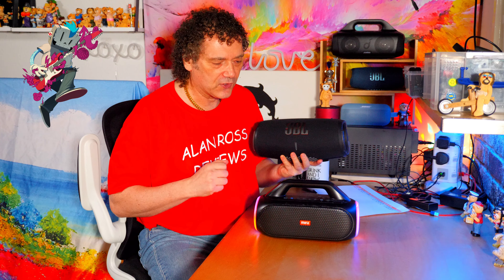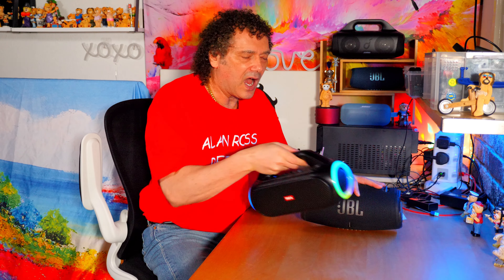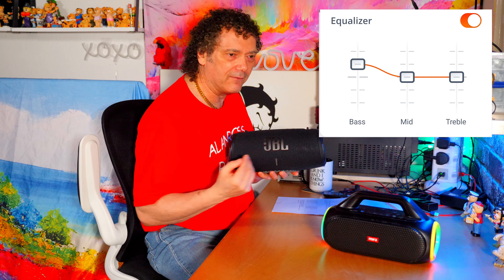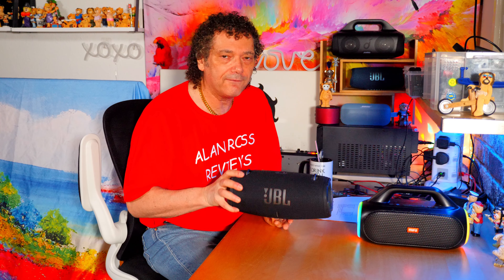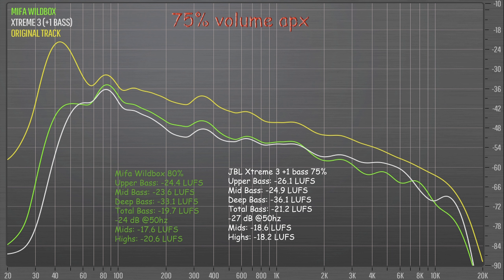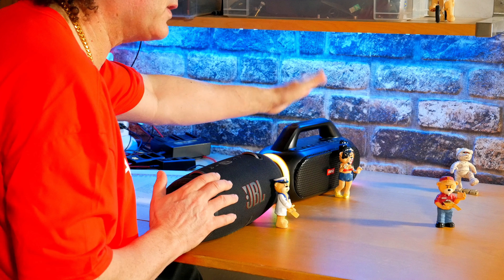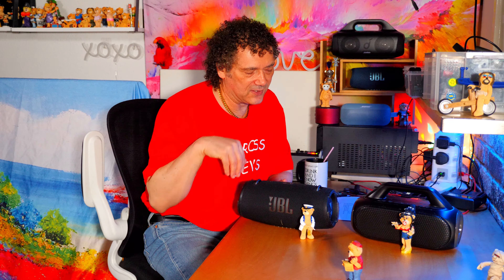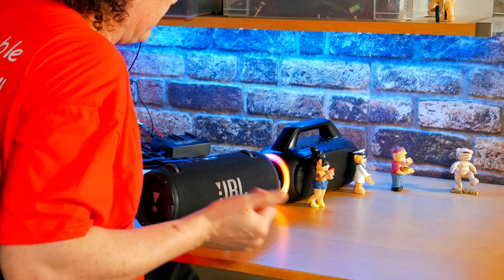JBL Xtreme 3 or Mifa Wildbox for best Boom Boom❓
Deep bass champs JBL Xtreme 3 and the Mifa Wildbox are conmpared and tested for bass and loudness. Is the JBL Xtreme worth its cost of mroe than double the Mifa Wildbox? Best value boombox for 2022?

JBL Xtreme 3
Mifa Wildbox

Chapters
0:00 intro
2:57 50% sound test
9:59 75% comparison
12:08 75% spectrum analysis
14:07 100% loudness test
15:35 100% spectrum analysis
16:22 summary
18:05 specs
20:42 conclusion

tracks:
DinoBrown,AlexNocera,RoyBatty,DonPaolo - BrandNew
Mike Chino - Replicant World
Nck - To Be Free

Track:   DINO BROWN & Alex Nocera & Roy Batty & Don Paolo - Brand New

Alan Ross Reviews Top Picks:
Pound for pound world champion:
Soundcore Motion Boom
Amazingly deep bass to 40hz for its size and price.
For a leaner more agile sound with similar deep bass for the same price try the Mifa Wildbox
Still worth a look:
My former world champ the Soundcore Motion Plus can still offer great clarity.
£50 champion:
Great bass for its size, Soundcore Boost
A little bigger but a decent listen for the price ($50) BOGASING M4
Bass Heavy Speakers:
Harman Kardon Go+ (mid and upper bass heavy but with decent balance): Play
Onyx Studio 6 (warmer than the 7, maybe too bass heavy in balance)
Bag of Riddim 2: not much deep bass but dollops of mid and upper bass help to give a warm and open sound. A good fun listen but not so accurate in reproduction.
Hi End Picks
Minirig mk3 2.2 system
Great for portable low deep kick: Onyx Studio 6 (more bass than Onyx 7)
Monitor Like openess and neutrality but lacks deep bass Audio Pro C3
Travel Speakers:
Marshall Stockwell 2
offers a decent immersive sound with full and tight bass. Beware though it does not go very loud
JBL Charge 5
Only mono but has a very clear and dynamic sound at low volumes and can go reasonably loud but will become a little screechy over 80%.
Bose Soundlink Flex good bass heavy sound for its compact travel friendly size.
Denon 250bt, no longer made but sets the standard for size/quality ratio for travel (battery drain issues)
JBL Flip 6 louder than the Bose Soundlink Flex and has better highs (though too much, bit harsh) but not as full sounding as the Flex.
Best Micro Options:
Bose Soundlink Micro (warm)
Tribit Stormbox Micro (clinical)
Worth a Look:
W-King T9
The T9 is a reasonably loud and balanced party speaker with a big bright detailed sound.
Budget Loud Boombox: no clear winner but my pick for fun outside listen would be:
W-King X10-1 for form factor and loudness
W-King D9 for bass with a little smoother signature

JBL Xtreme 3 or get the cheaper Mifa Wildbox?